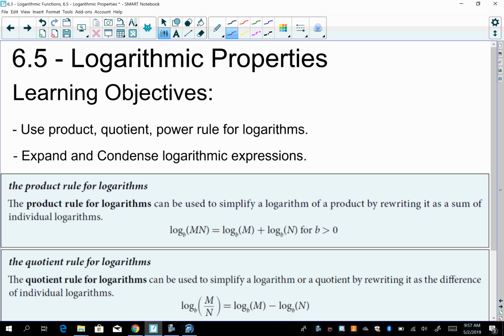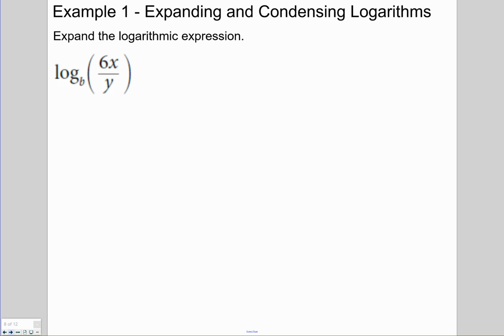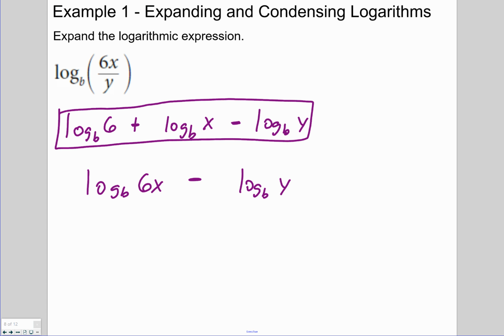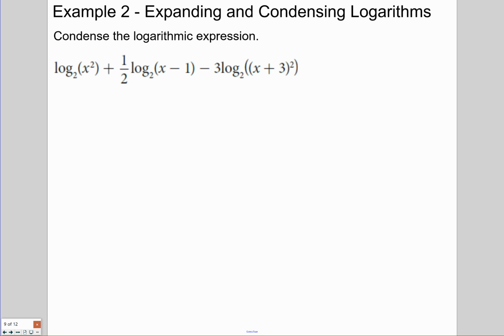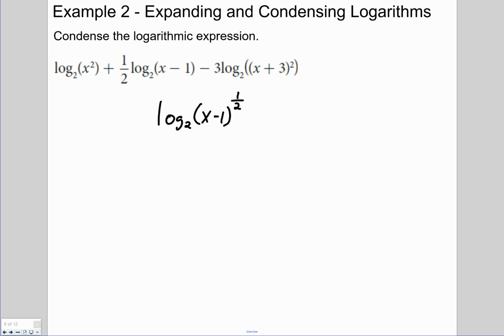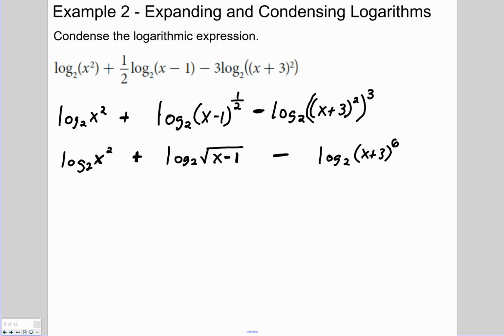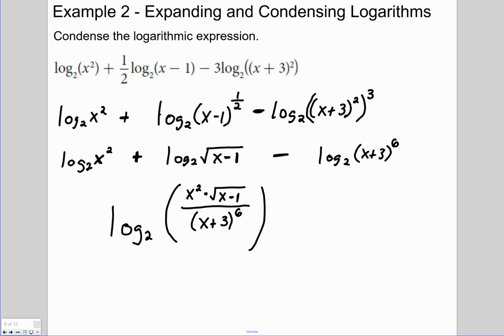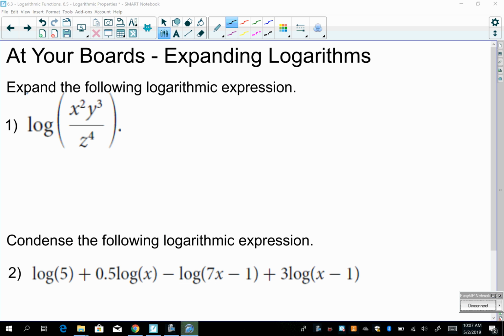6.5 - Logarithmic Properties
product, quotient, and power properties